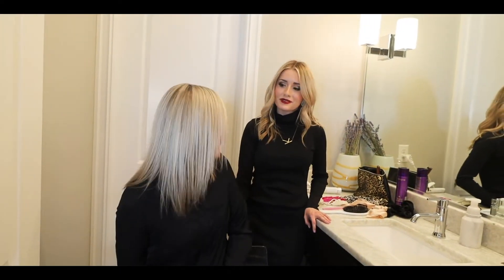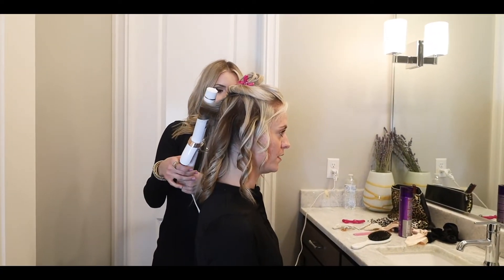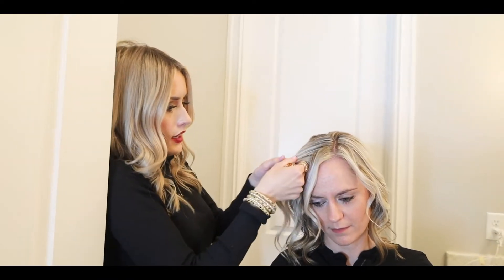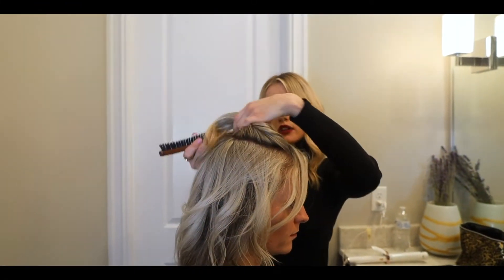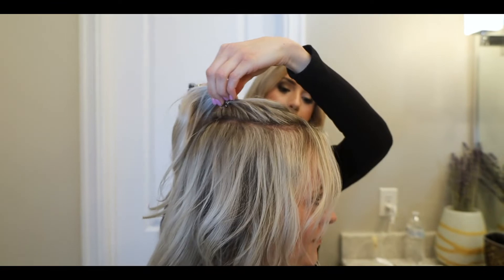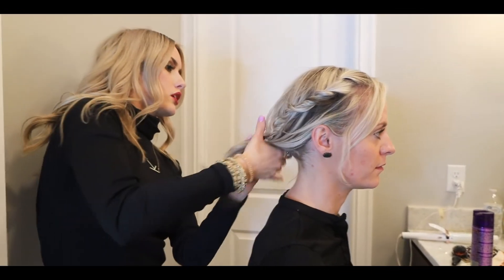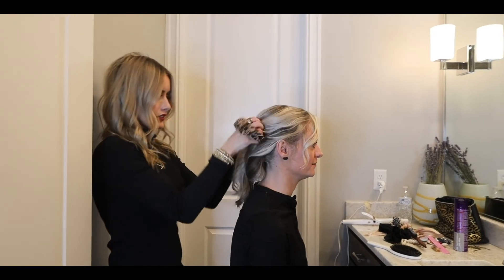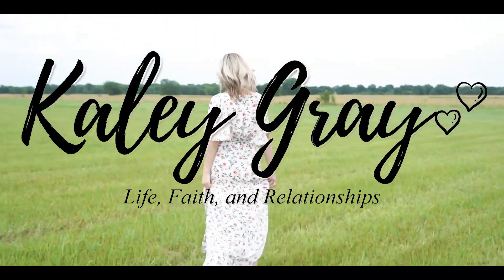The BEST hairstyle hacks with Karena | Kaley Gray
I am always in need of help with what to do with my hair and I am so thankful for hairstylist Karena sharing some fun hairstyles that are great for beginners!